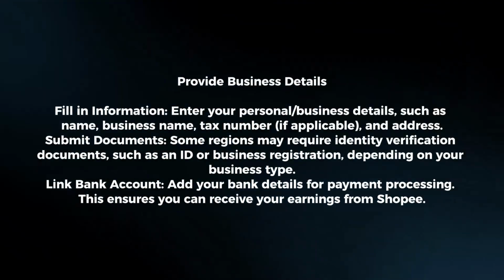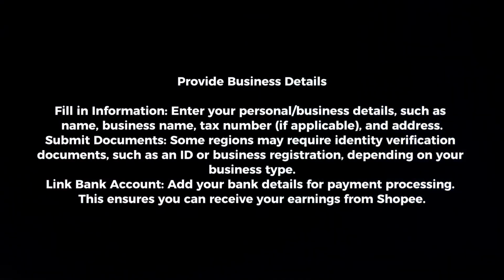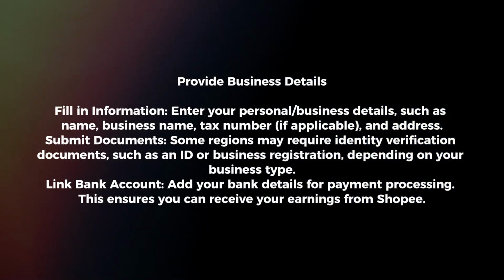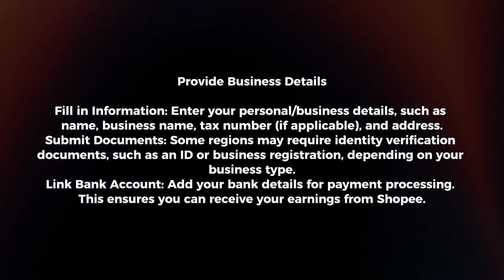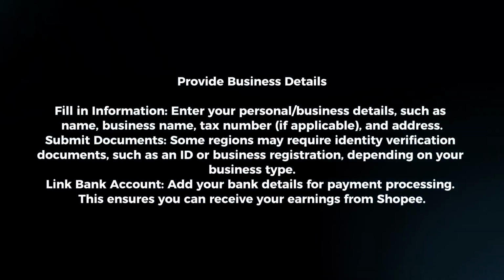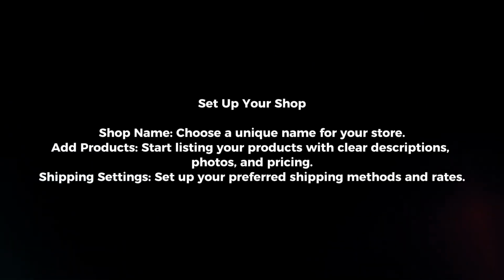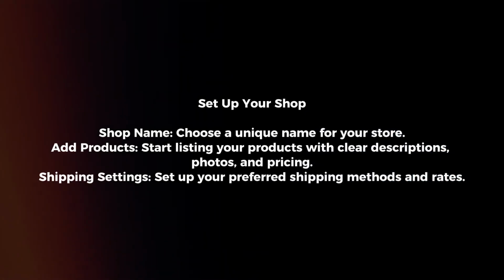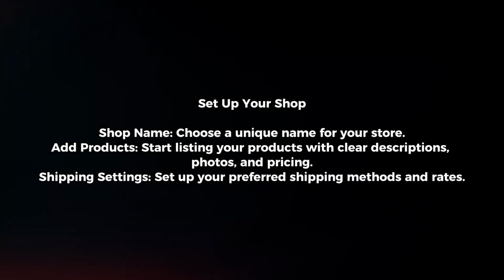How To Open A Shopee Seller Account (2025)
In this video I will explain How You Can Open A Shopee Seller Account In 2025.